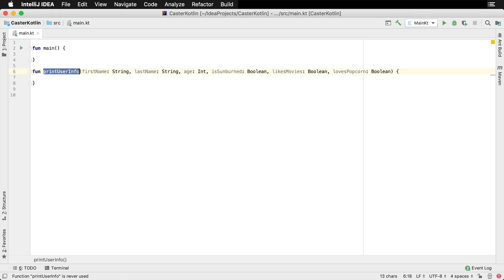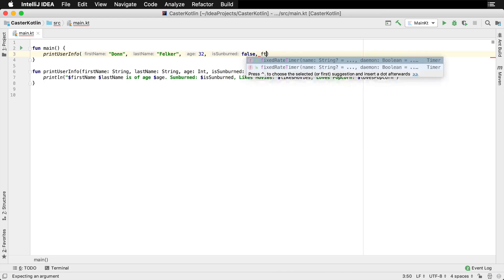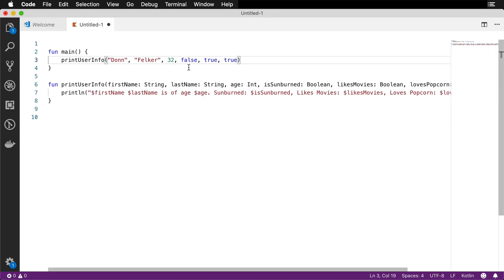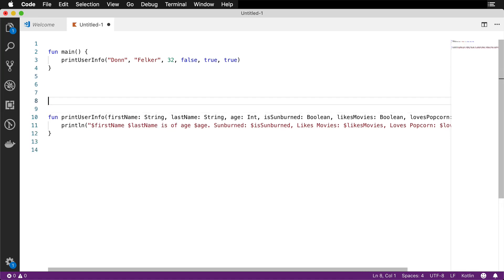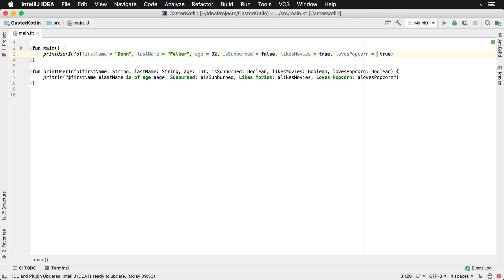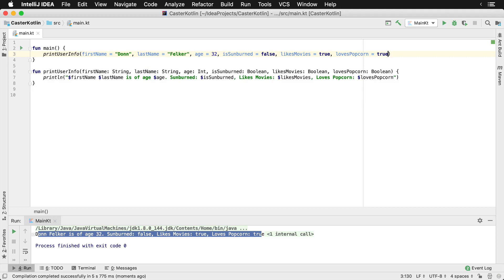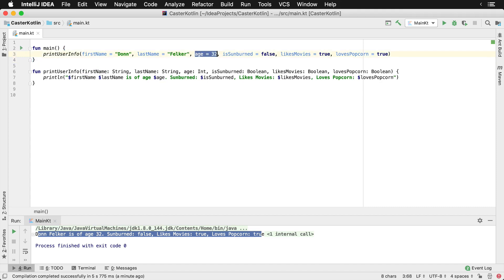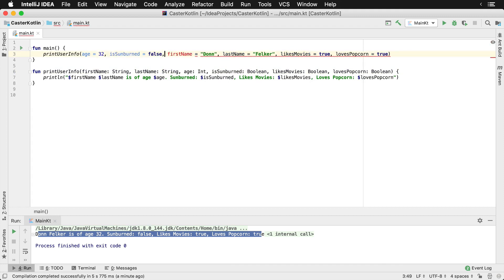How to Use Named Parameters in Kotlin Functions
In this lesson, you'll learn how to use named parameters in Kotlin and why it's useful.